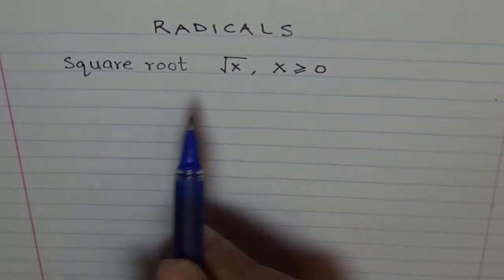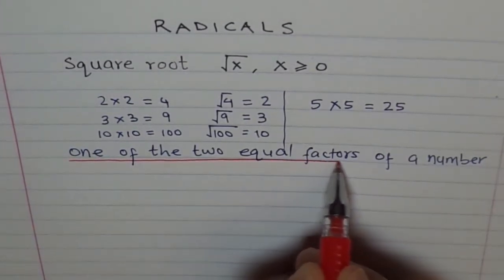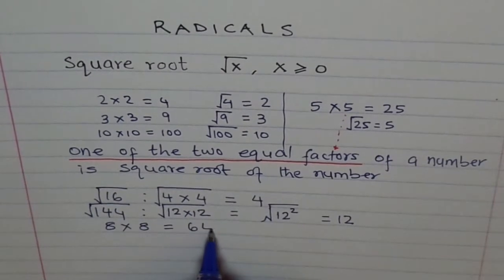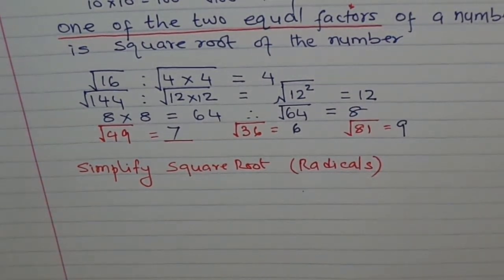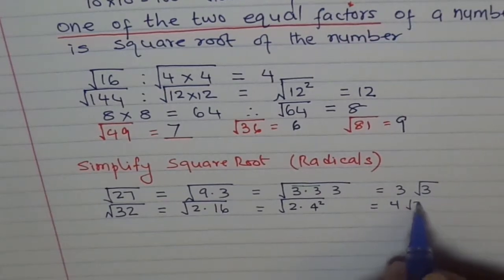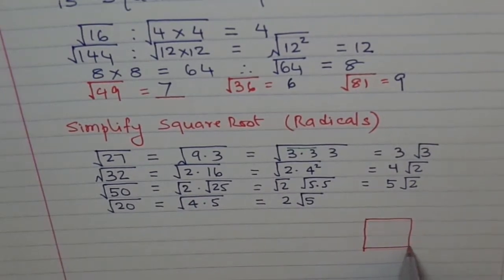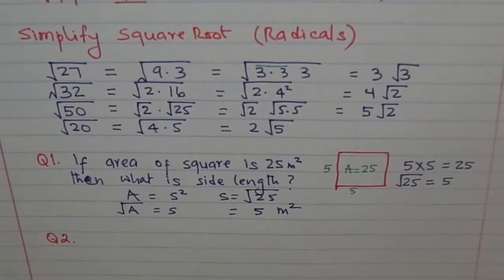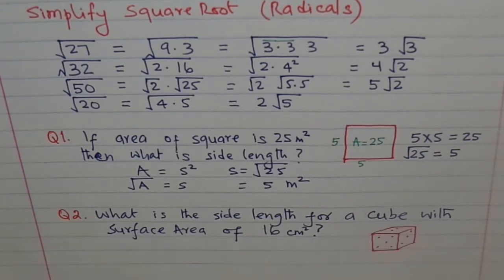Square Root and Radical Simplification